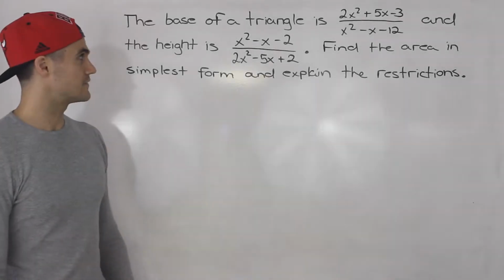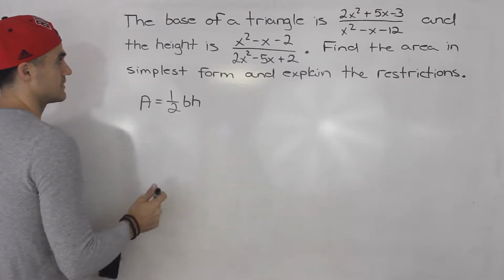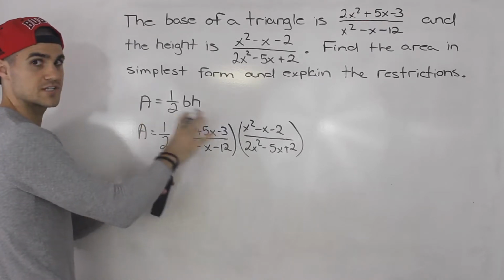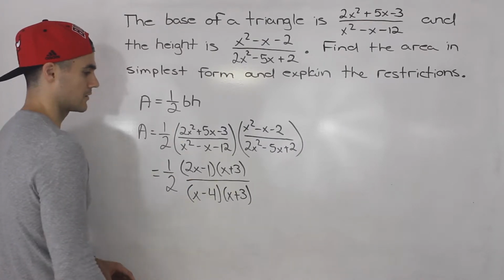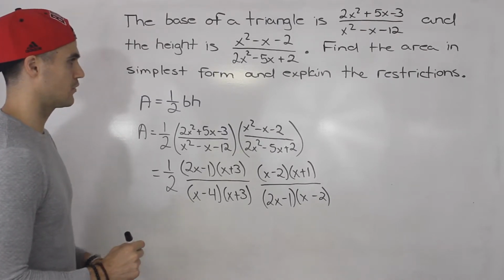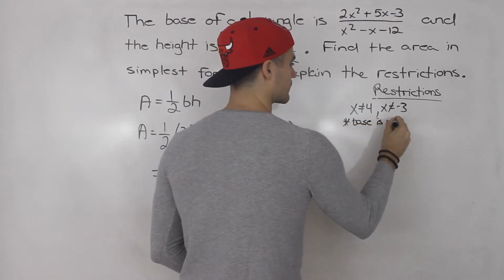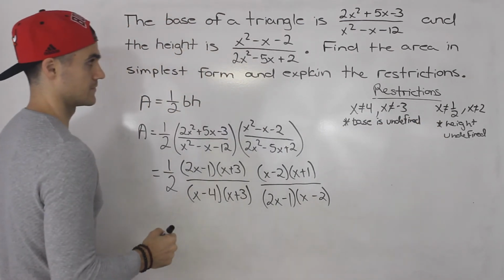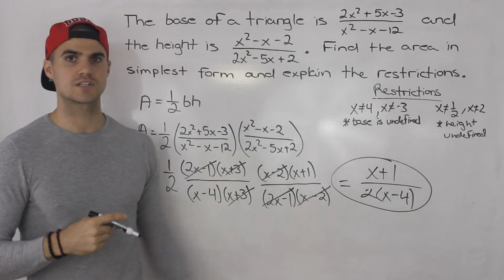MCR3U Equivalent Algebraic Expressions Mock Test 1 (Communication Question 3)